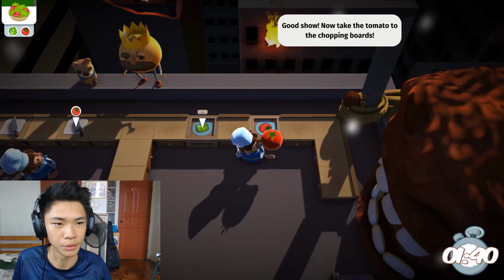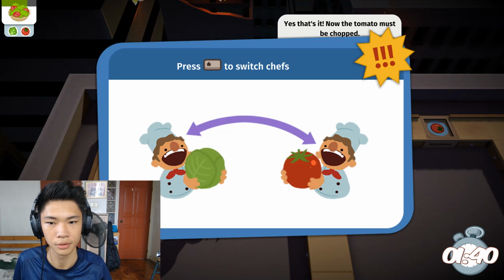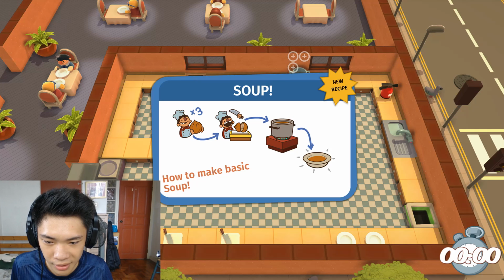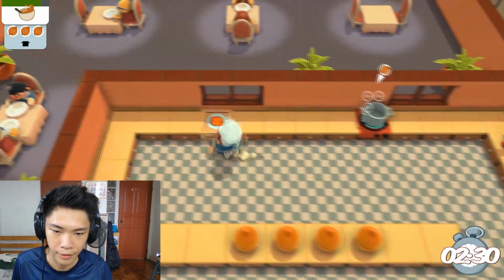" Imme a NOOB ! " | Overcooked #01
Heeyyyaaa viewers ! so excited for me first video ! Tot ill get a reaction out of me for playing this game for the first time .
This channel does game recordings and art so be sure to leave a comment on what you want to see from this channel :D
- creating videos for fun -